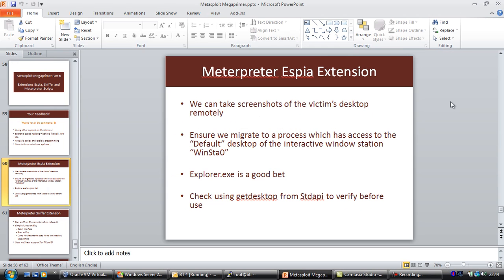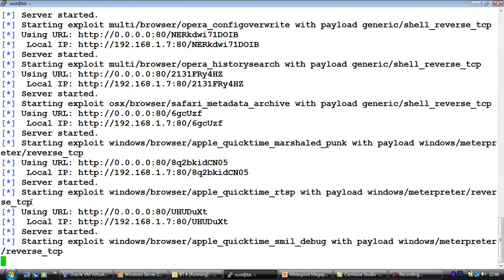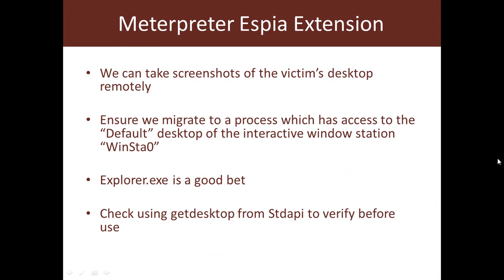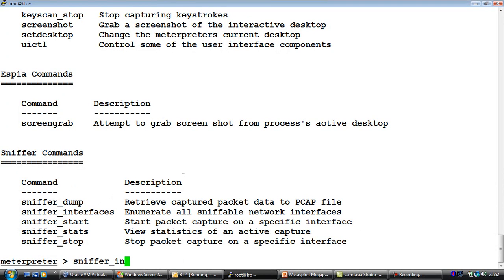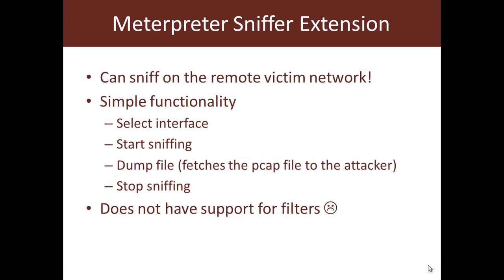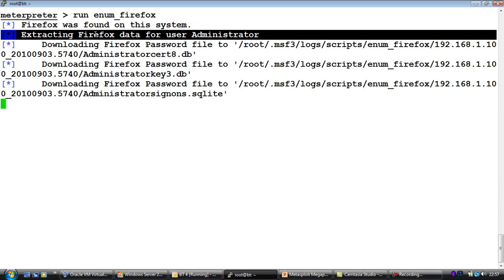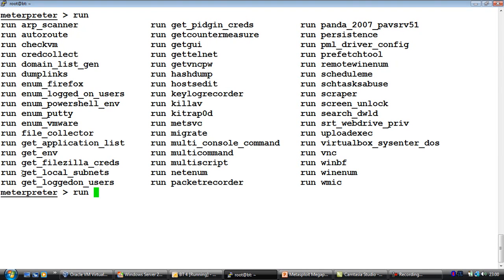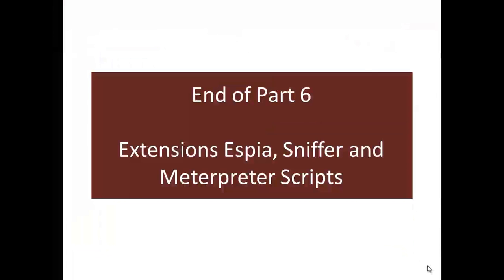Metasploit-6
Full Video Details: